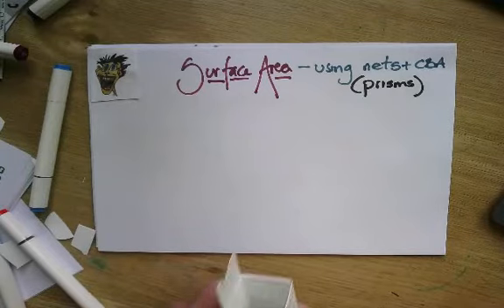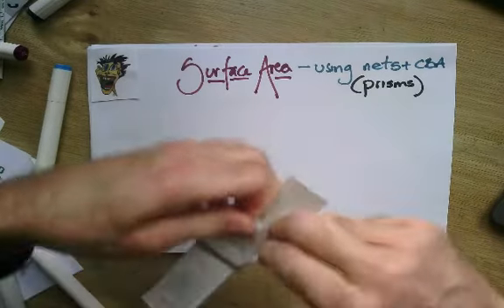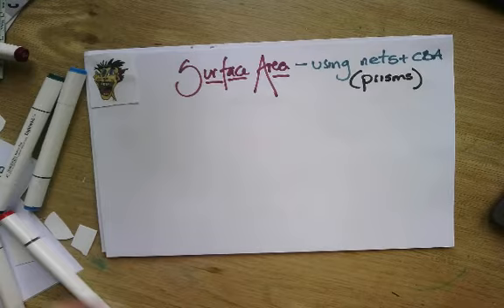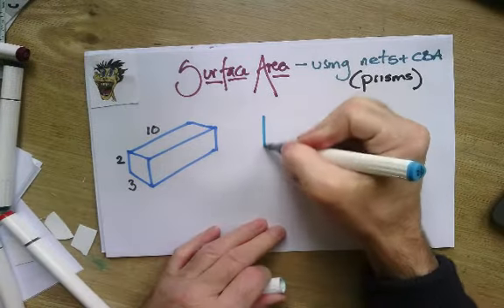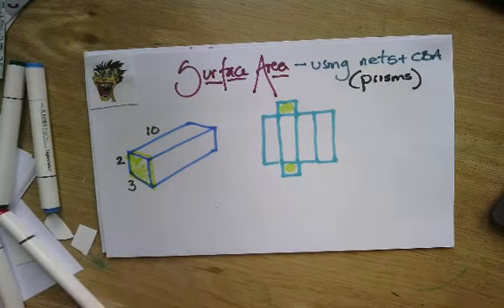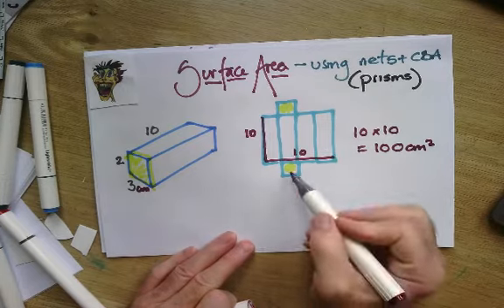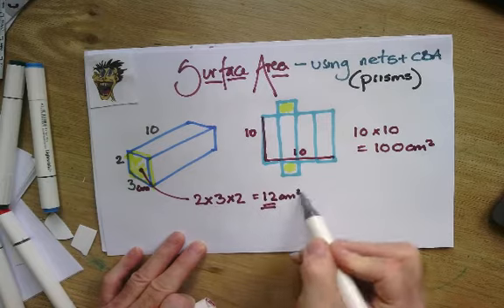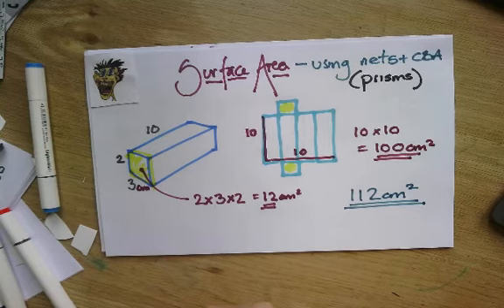Surface area of a prism using net